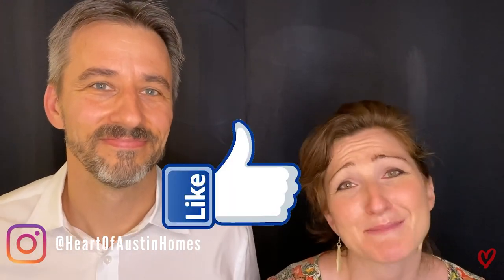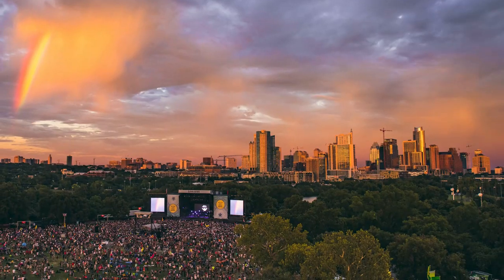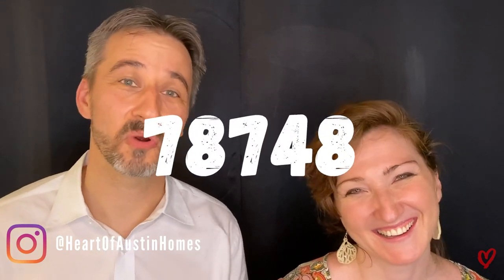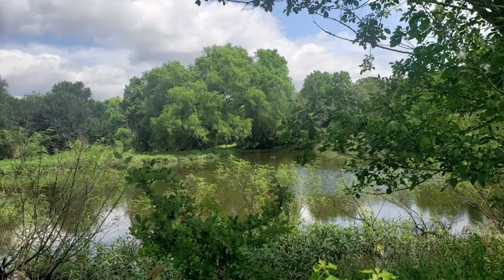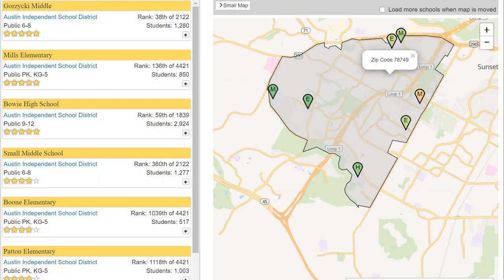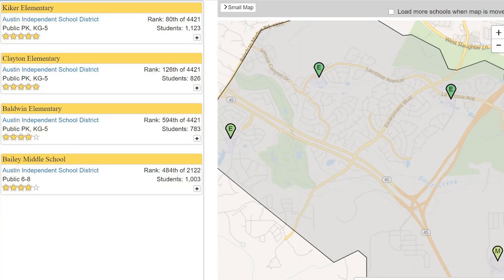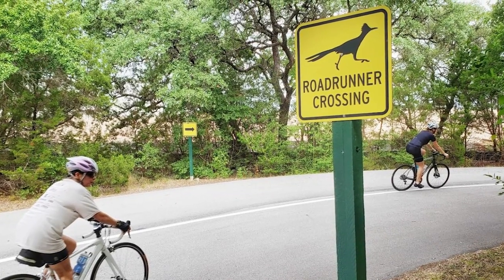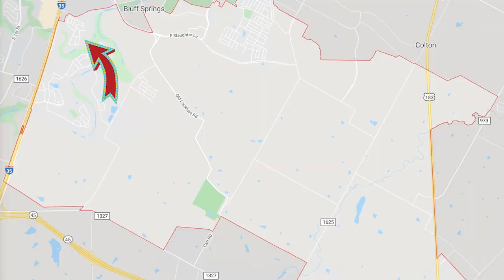South Austin Neighborhoods | Best places to live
What are the best places to live in south Austin neighborhoods?  Are you considering moving in or out of one of these zip codes? 78704, 78745, 78739, 78744, 78747, 78748, 78749.  Alyse Black and John Blackman break down each of these zip codes, their flavor, and what attracts people to each one.  We would love to know what you think about them too!

✅ Tweet this video:

📲 We have so many people contacting us who are moving here to Austin Texas and we ABSOLUTELY love it! Honestly if you are moving or relocating here to Austin or Travis County, we can make that transition so much easier on you!! Reach out Day/Nights/Weekends whenever you want, we never stop working for you!!

John Blackman and Alyse Black

RESOURCE LINKS MENTIONED IN THIS VIDEO

  ABOUT HEART OF AUSTIN HOMES TEAM
The Heart of Austin Homes Team YouTube channel contains John and Alyse's best strategies and principles that has now helped hundreds of people in Austin buy homes, sell homes, and invest in real estate. This YouTube channel is designed to help you make the most informed decision you can around real estate in Austin.

Keller Williams Southwest Market Center, TX real estate license # 675899.